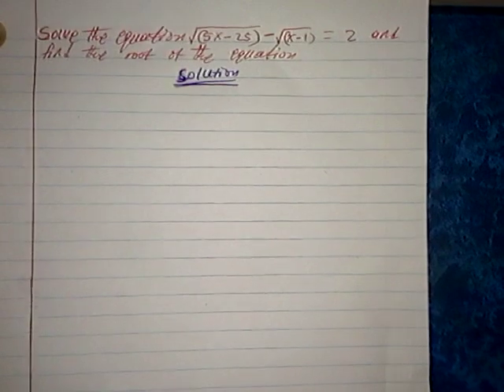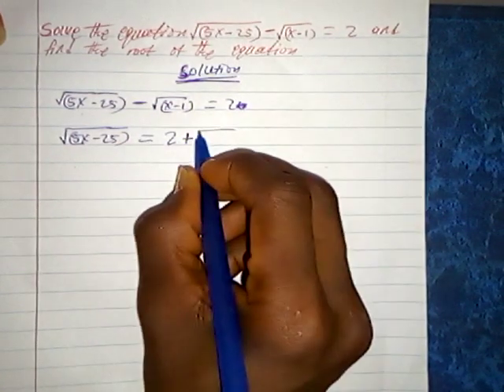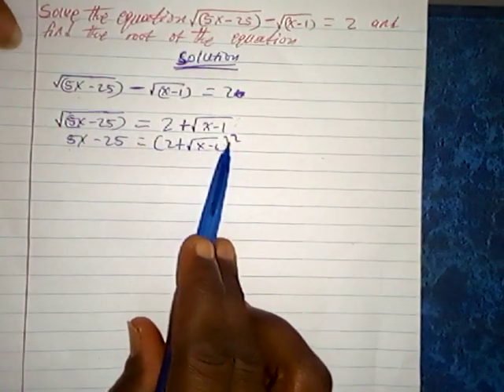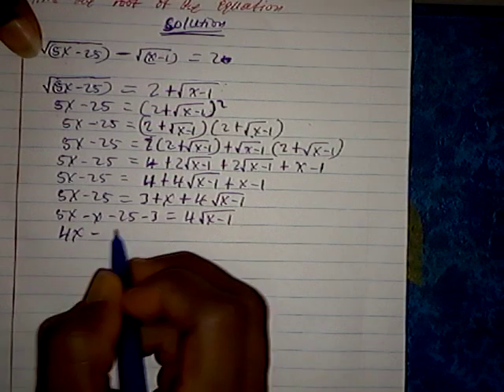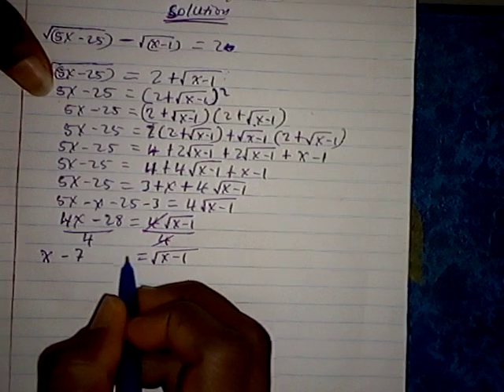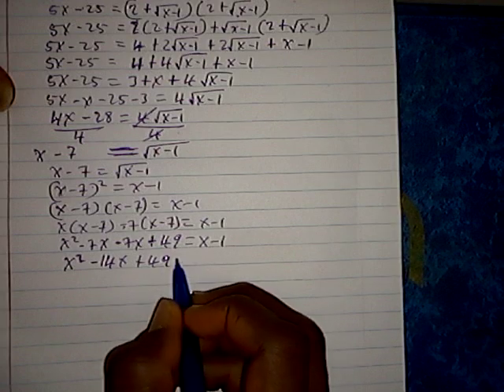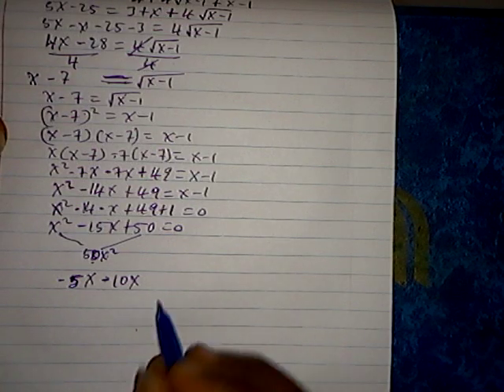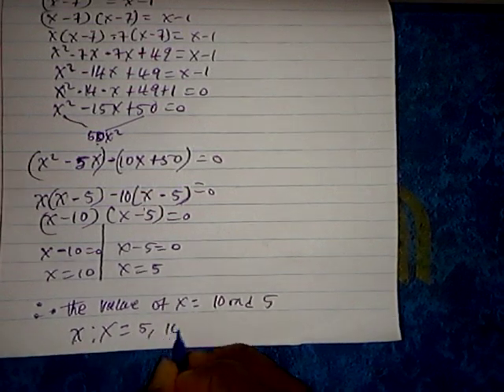Surds ( Equality of surds)